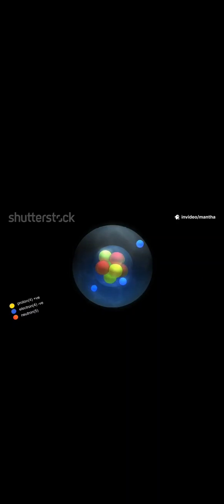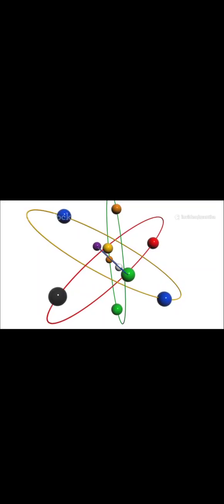Atomic structure..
physics
chemistry
material science
nuclear chemistry
it's over all life science.. existence of matter in different physical forms and features various chemical natures.